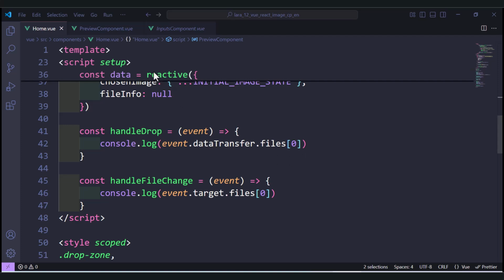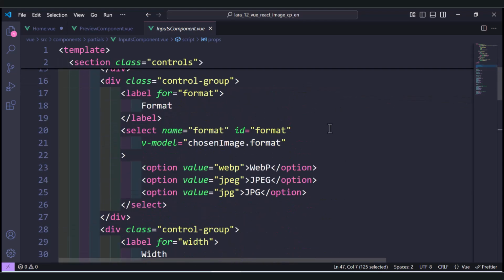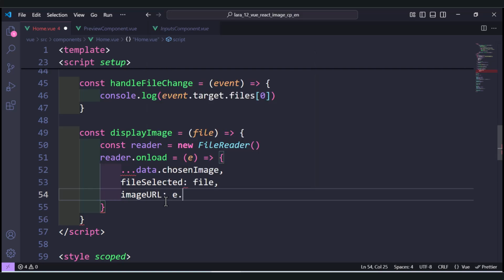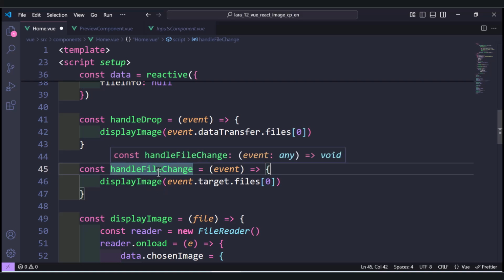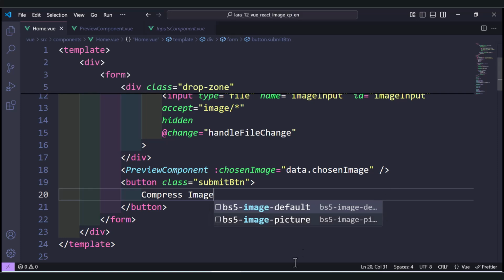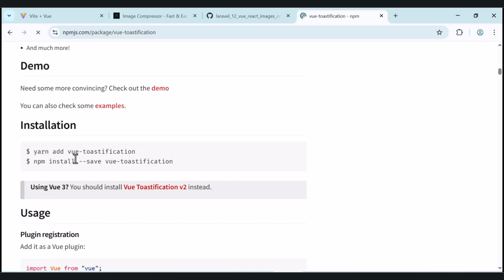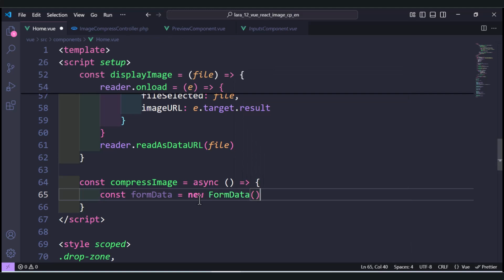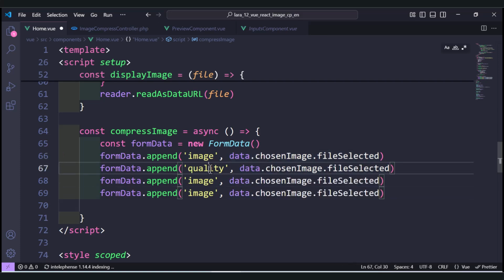Image Compressor App Tutorial | Full Stack Laravel + Vue -6- Preview Images